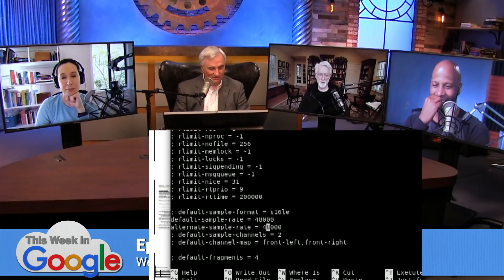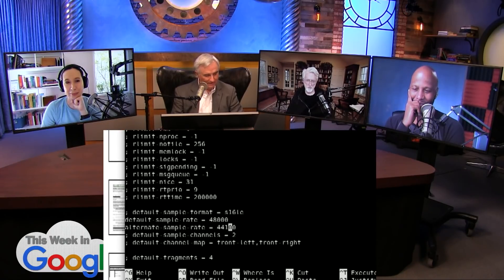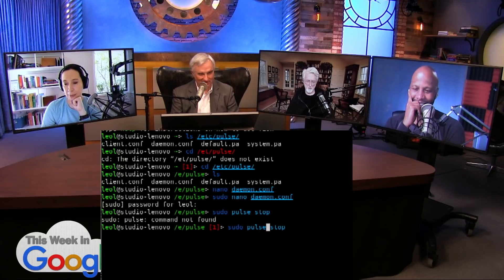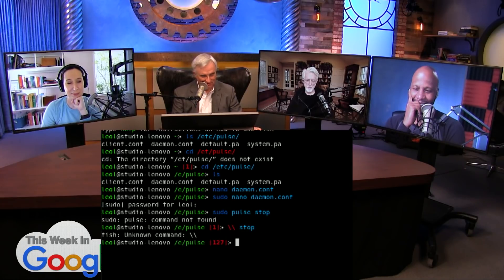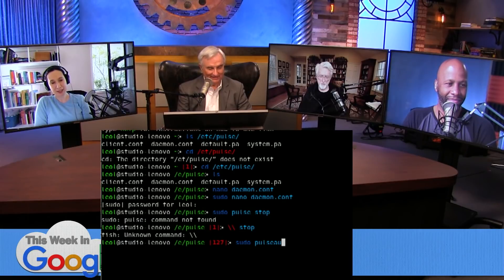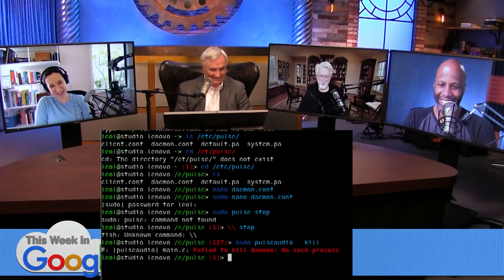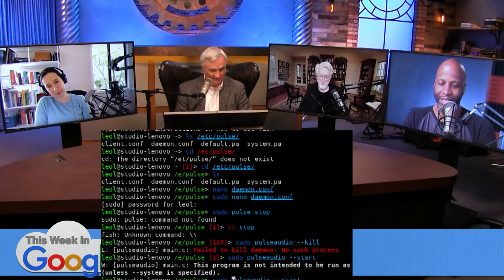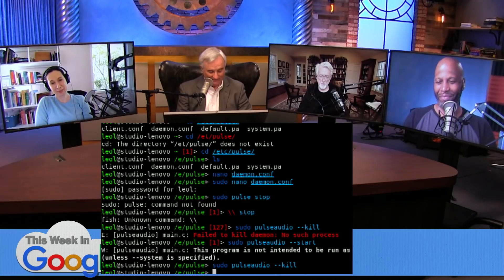Is Linux REALLY Better?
Leo Laporte wants to share a video with Stacey Higginbotham, Ant Pruitt and Jeff Jarvis on This Week in Google, but unfortunately his computer audio settings aren't correct. He attempts to fix his computer audio settings, but he's on LINUX. Laporte explains how "easy" Linux is to use.

Hosts: Leo Laporte, Jeff Jarvis, Stacey Higginbotham, Ant Pruitt